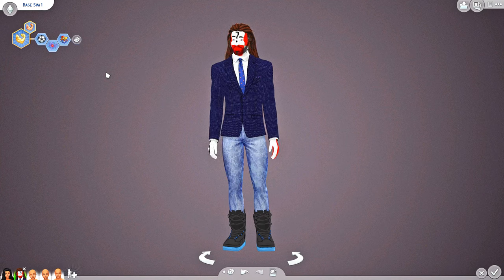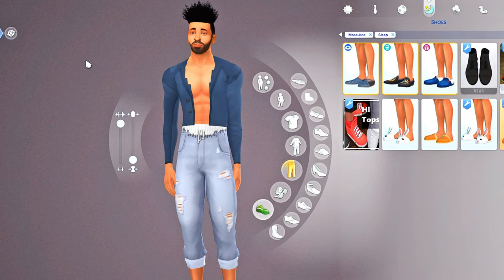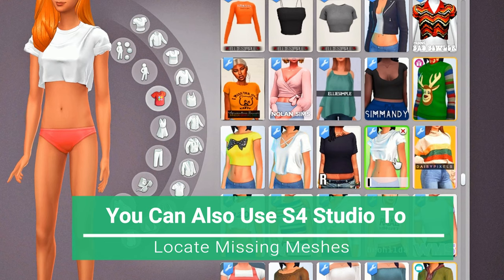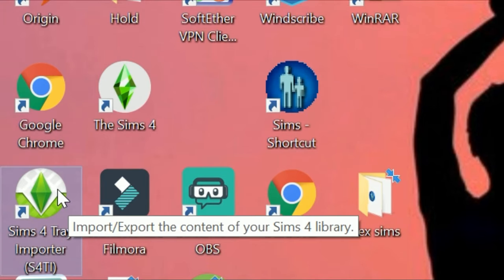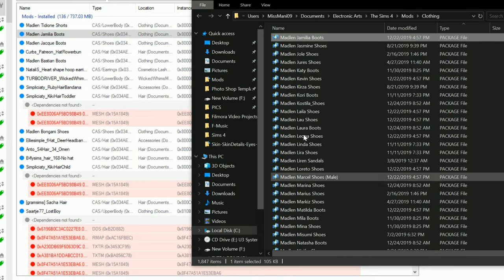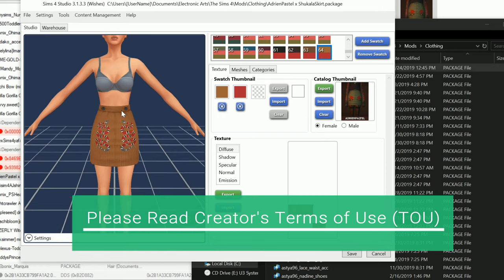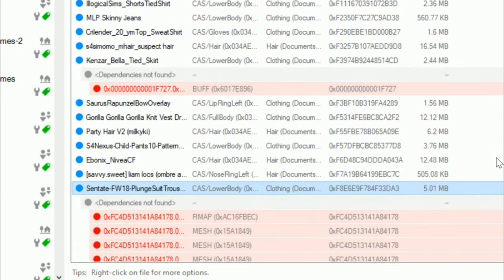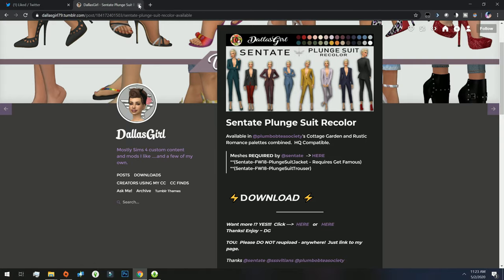How To Delete Bad CC & More 🛠 | Helpful TIPS in 5 Minutes Or Less 🕔| The Sims 4 Mods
OPEN MEEEEEEEEEEEE (No seriously, open this)

💜 ORIGIN ID: missmani09

💗  [THE NERDY STUFF] 💗
🎥 VIDEO EDITING: WONDERSHARE FILMORA
🎤 MICROPHONE: BLUE SNOWBALL
💻 SPECS: LENOVO, Windows 10 Home 64-bit

💗[TAGS]💗
The Sims
The Sims 4
The Sims 4 CC
The Sims 4 Mods
The Sims 4 Let's Play
The Sims 4 Wicked Whims
The Sims 4 Realistic Game play
The Sims 4 The Jefferson Family
The Sims 4 Functional Game play
The Sims 4 Choosy Lover Series